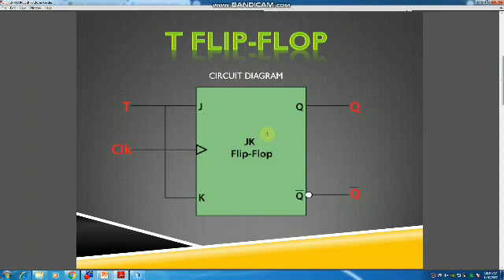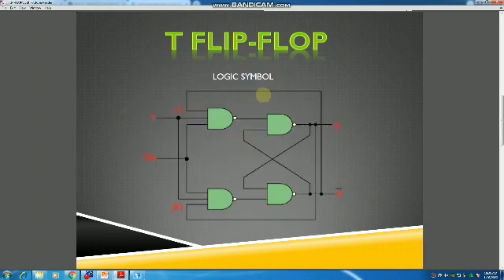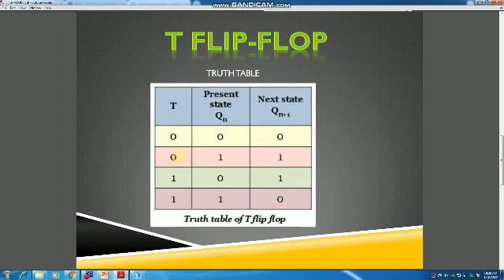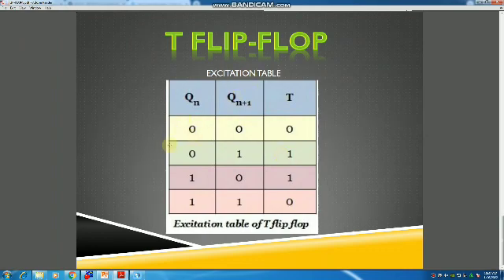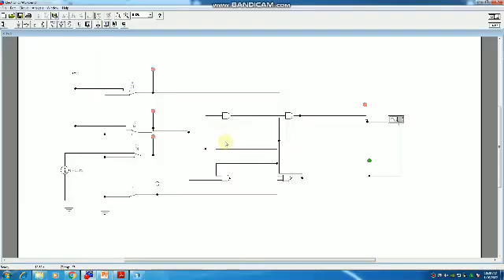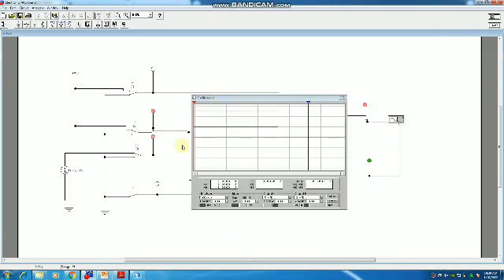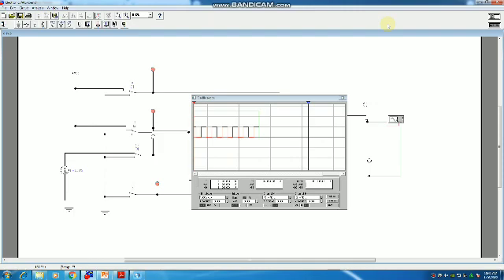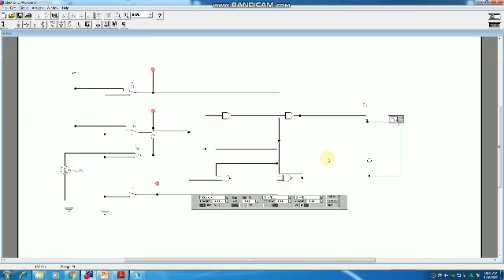Tutorial Video of T Flip Flops - Dagum